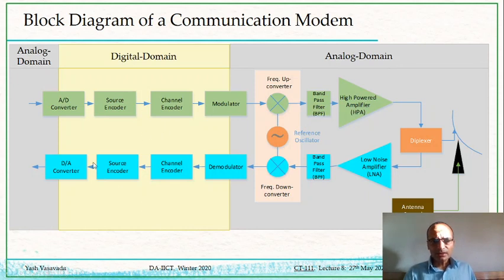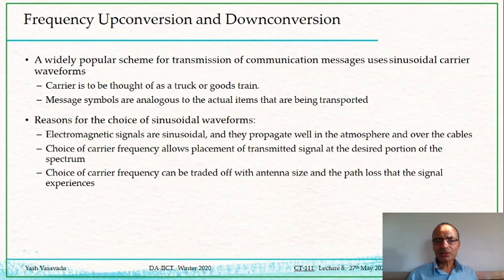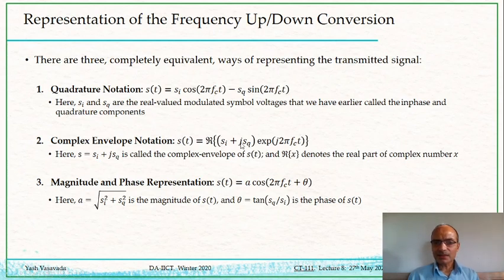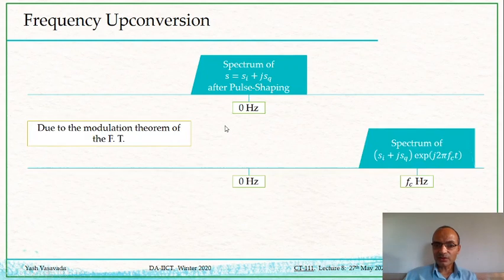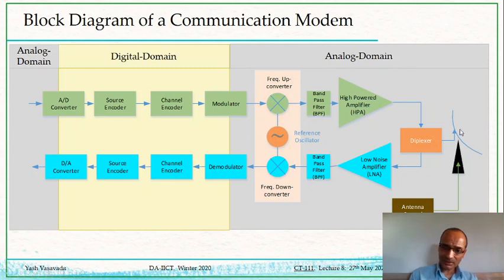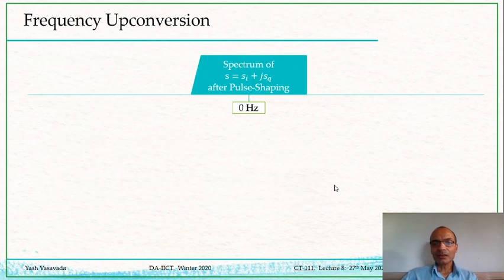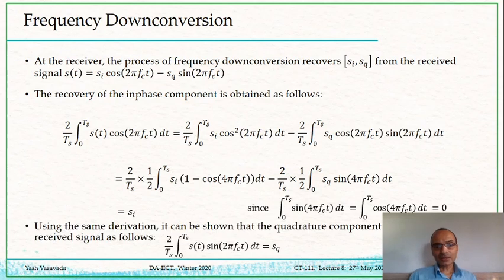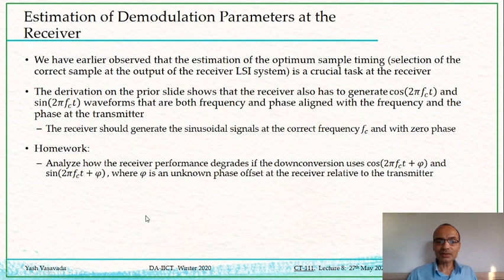Modulation Part 8